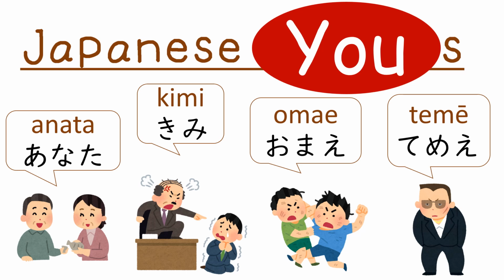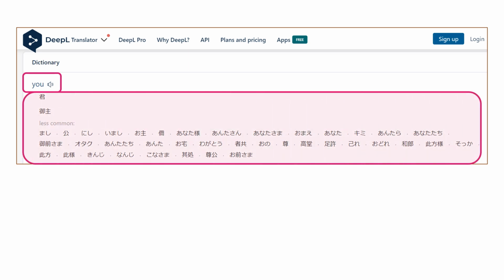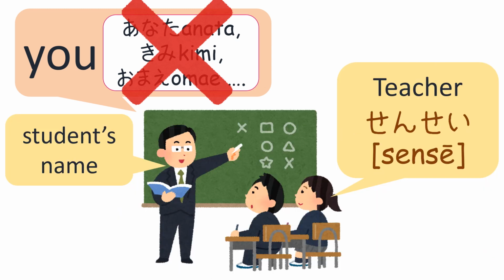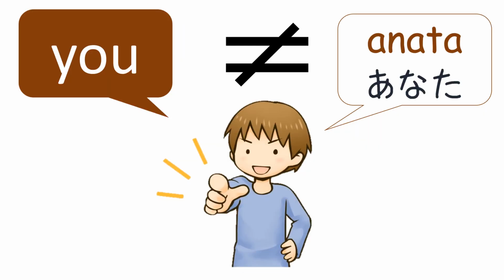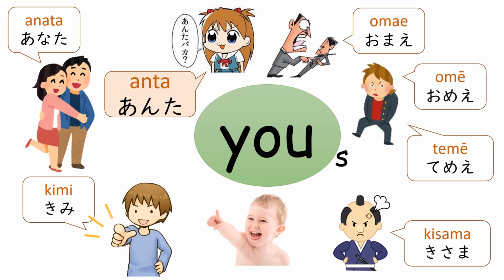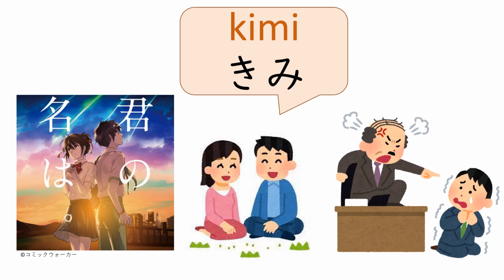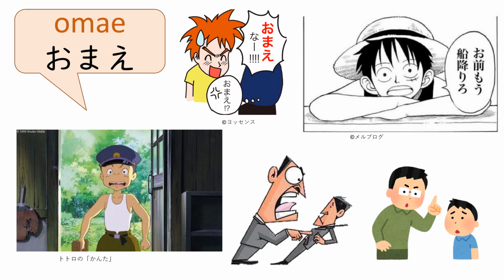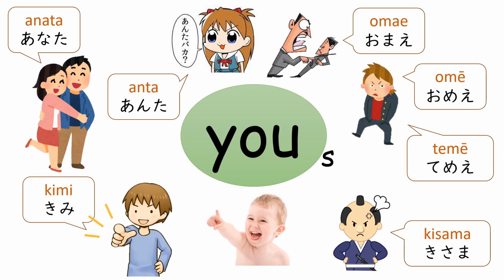【Japanese language】second person pronouns - 'you' in Japanese 日语第二人称代词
How many 'I's are there in Japanese...!?  Let's find it out. 😂
日语中的“你”有几个...！？让我们来看看吧